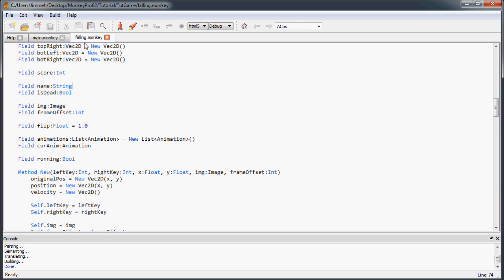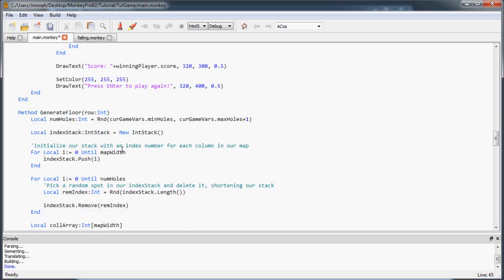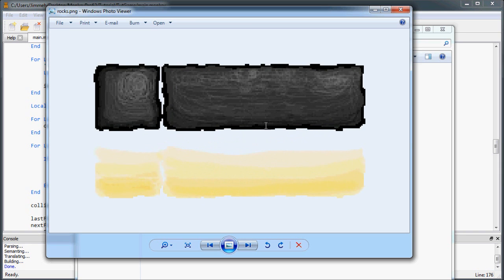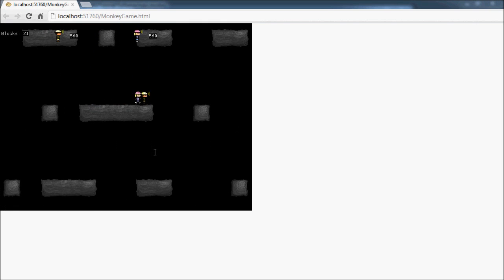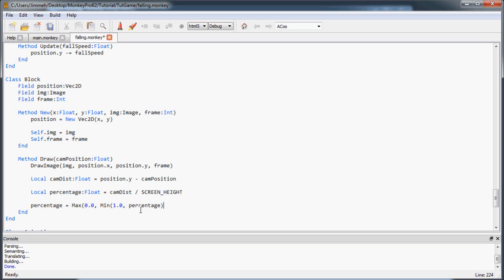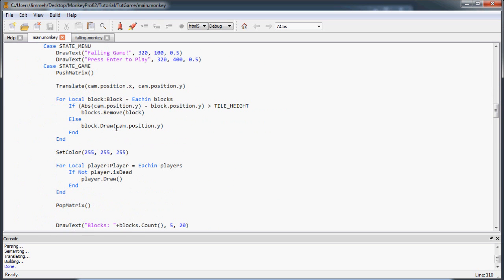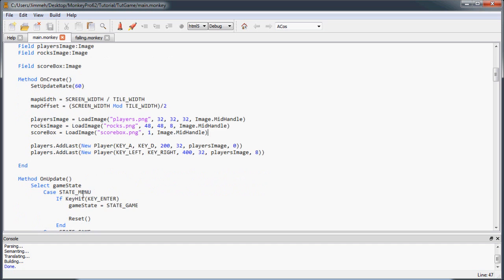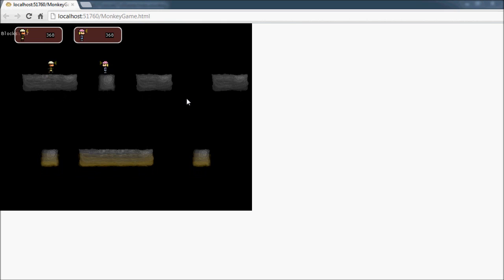Simple Game Tutorial - 10 Tile Graphicals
In this video we spice up our platforms with proper graphics and even a cheap lighting trick.

In this series, I take you through creating a simple falling game all the way from start to finish using nothing but the default functionality of Monkey/mojo!